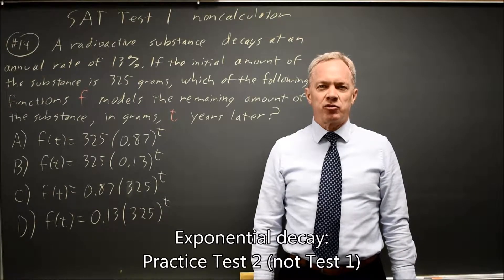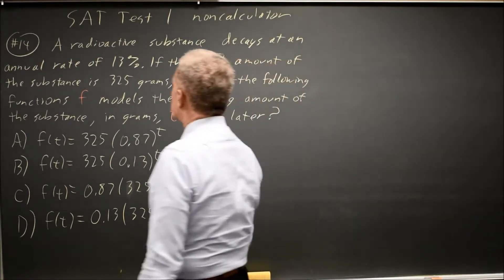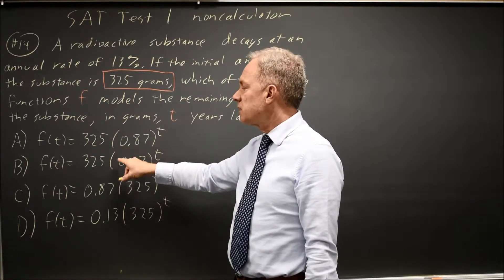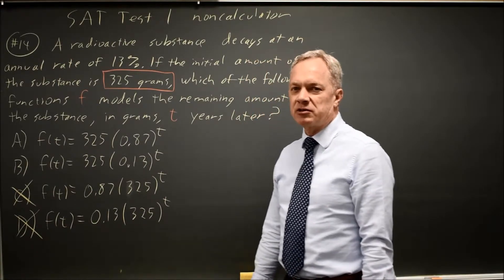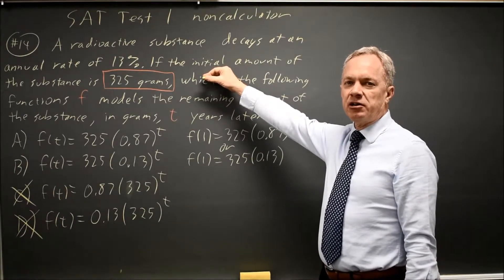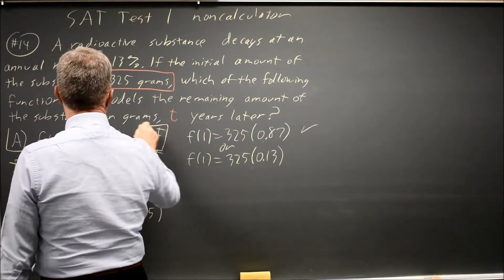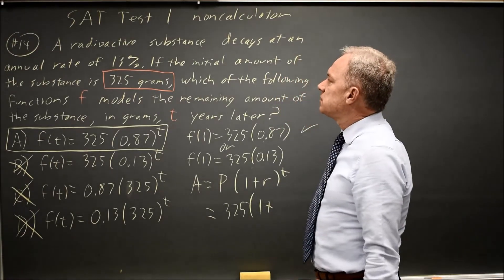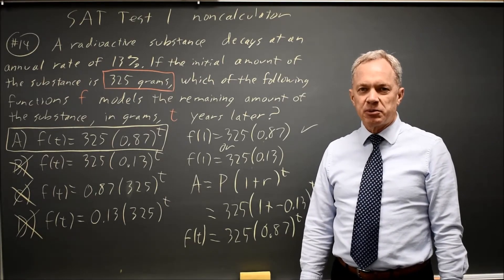SAT Test 2: Radioactive decay - question #3-14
A radioactive substance decays at an annual rate of 13 percent. If the initial amount of the substance is 325 grams, which of the following functions f models the remaining amount of the substance, in grams, t years later?